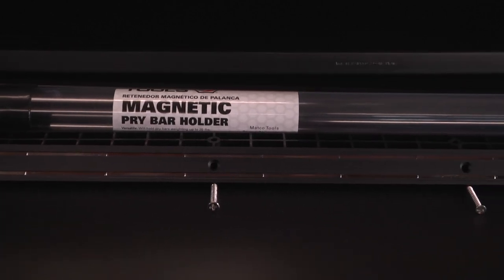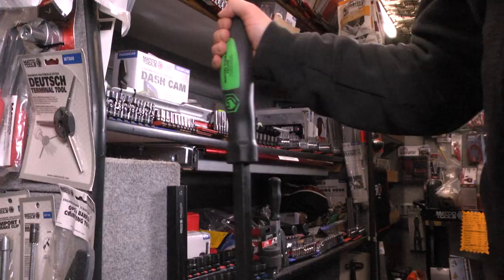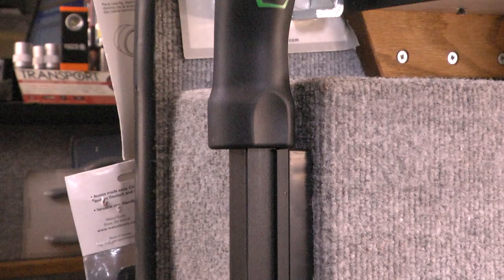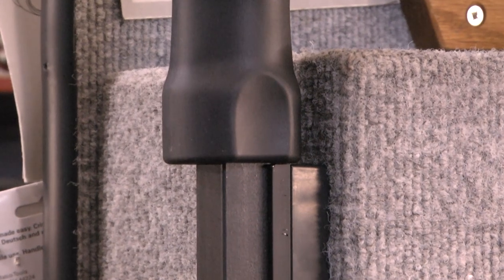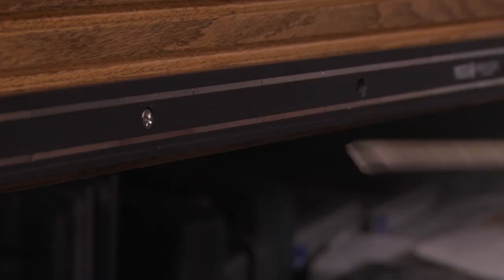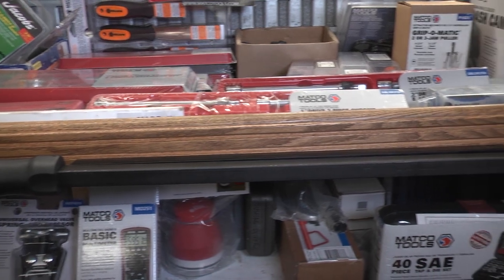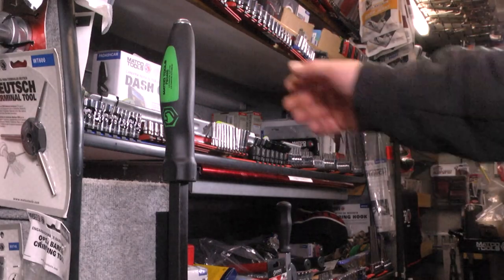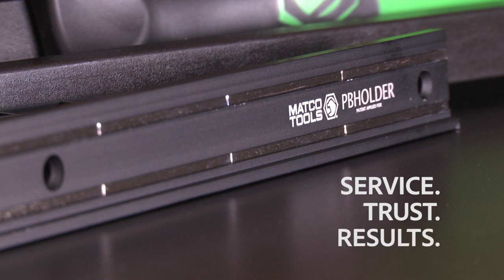Matco Magnetic Prybar PBHOLDER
The perfect way to store pry bars! Designed with strong neodymium magnets to hold the heaviest pry bars in place. The magnet comes with a patented ridge that prevents the pry bars from sliding off the magnet during a bumpy ride when installed horizontally on a truck. Ridge needs to be installed facing down on the truck or tool box.